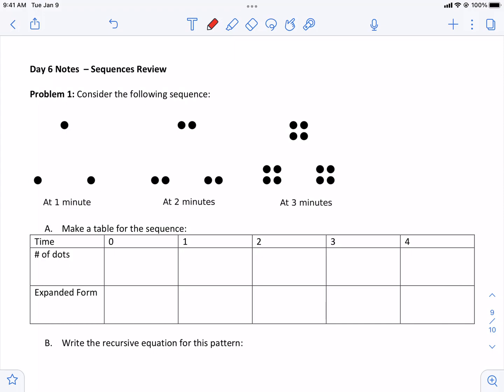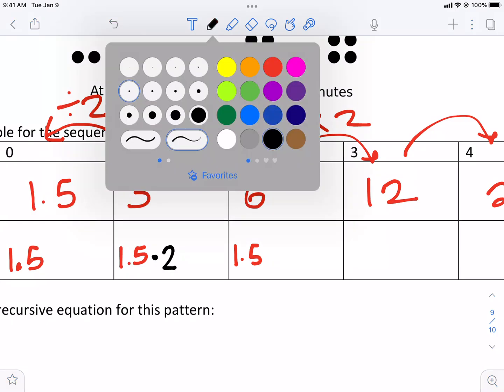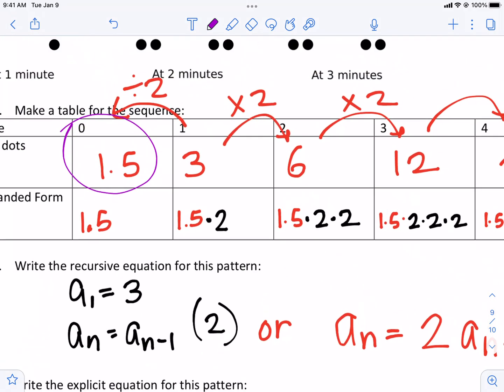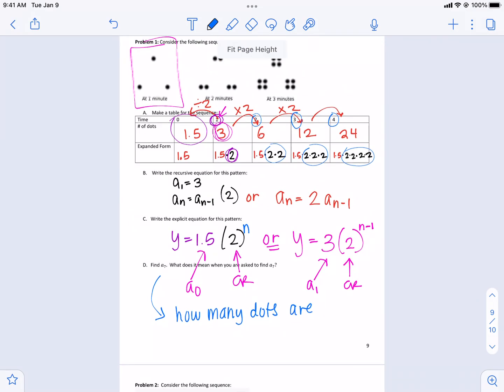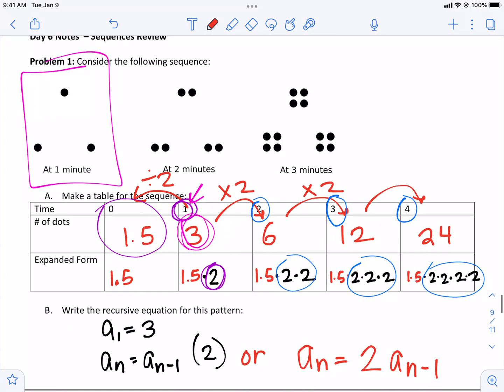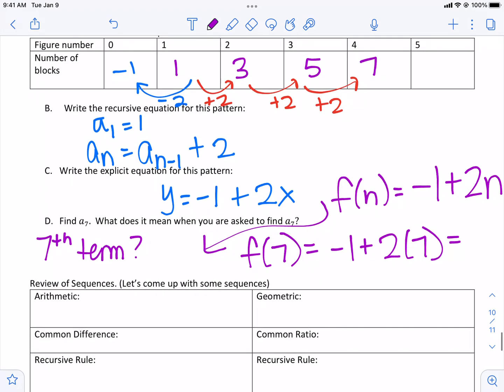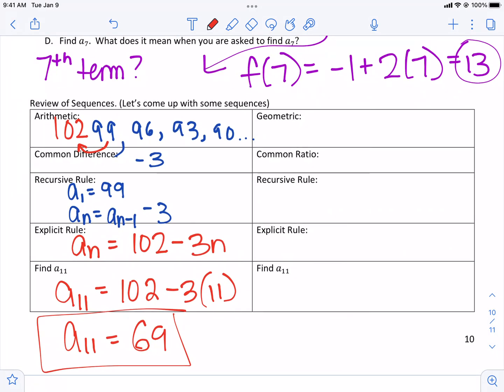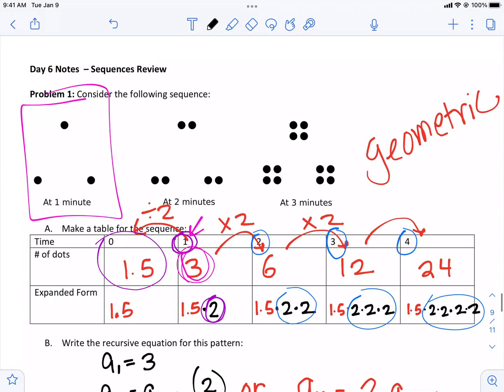Day 6 Sequences Review